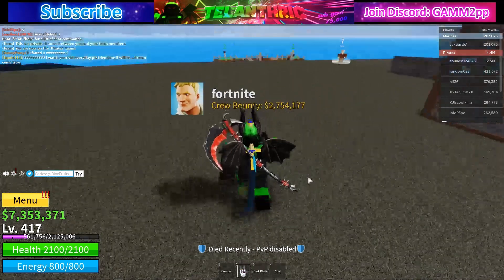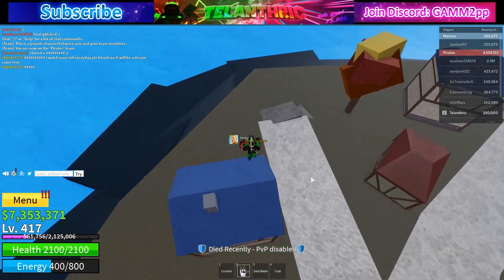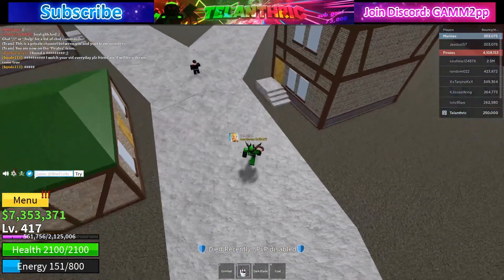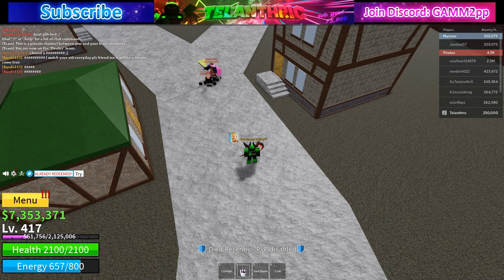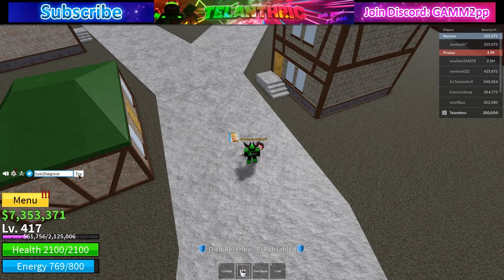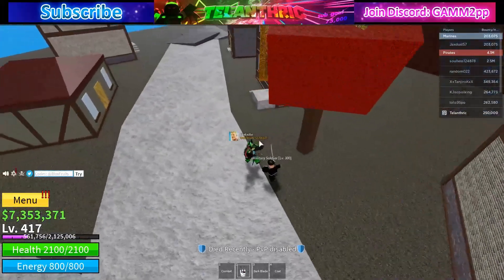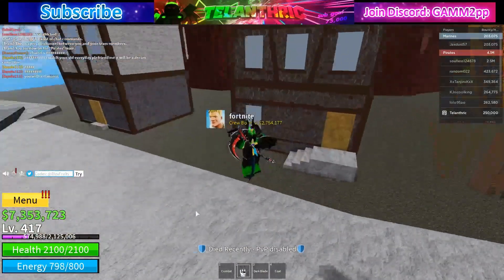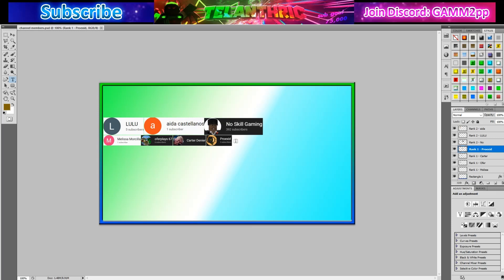🔹ALL Blox Fruits Codes *💥5 CODES - 🍀1H EXP BOOST* • 🎉2020 March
In this video, I show ALL codes for Blox Fruits / Piece on Roblox! There are 5 codes right now and they give a total of an hour xp boost and more!

Merch [4-8 R$]:
Try My Game!